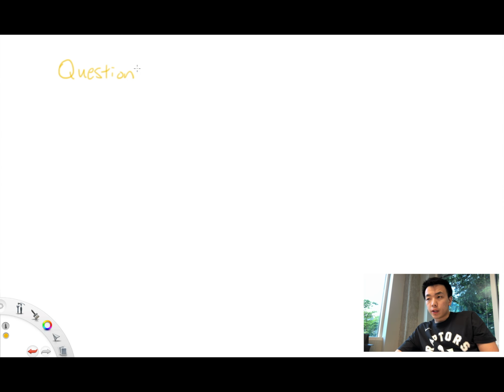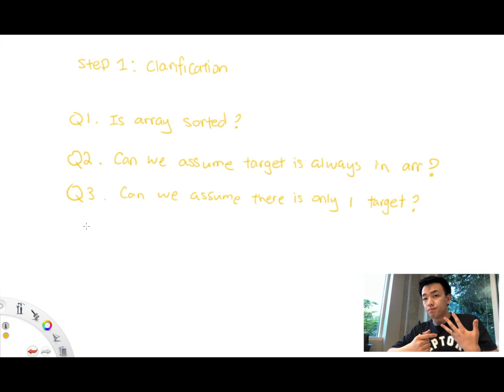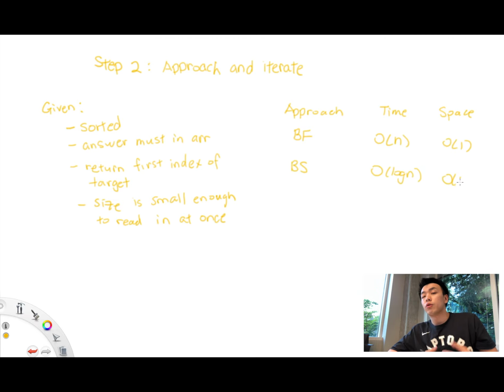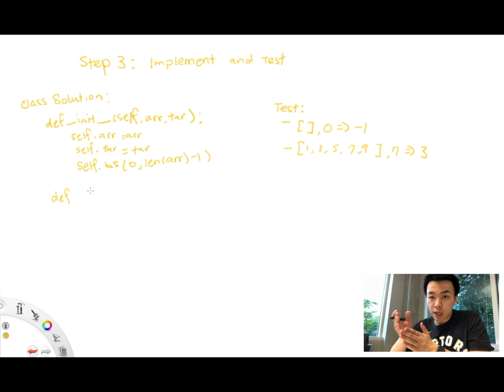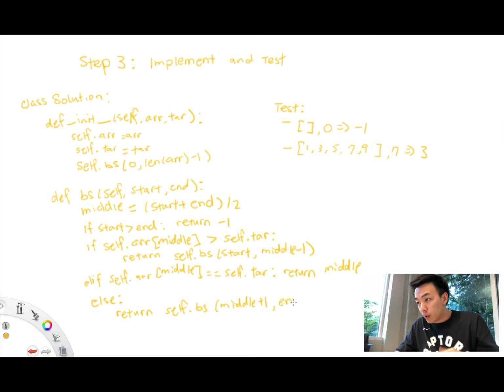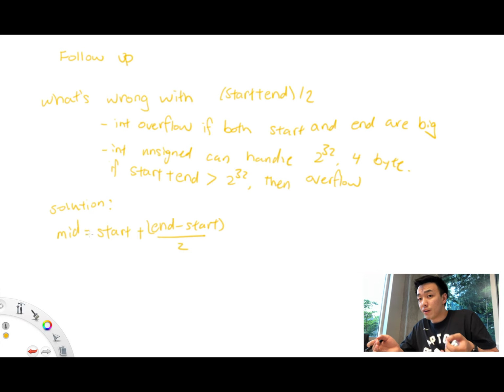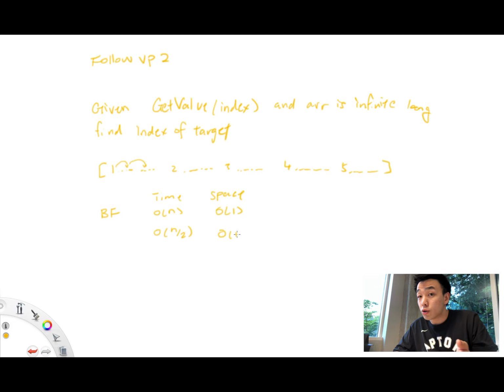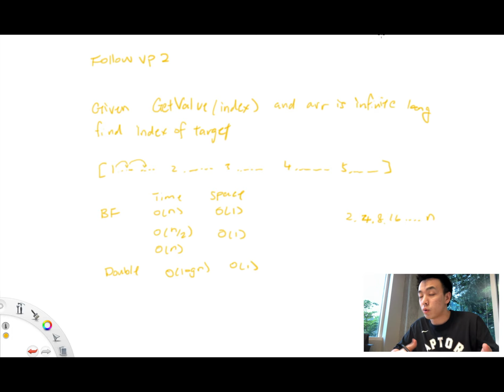Microsoft Coding Interview Question: Binary Search. My favourite phone interview questions :)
This is my favourite phone interview question because it touches up a lot of concepts and really drill down to the fundamental. There are a few possible topics we can drill down to including binary search, integer overflow, test cases, external reading, and multiplicative increase binary search. A really good question to engaged the candidates.